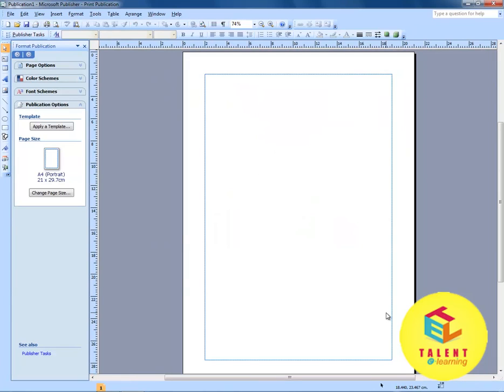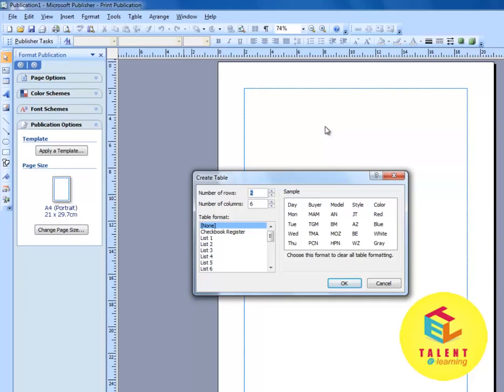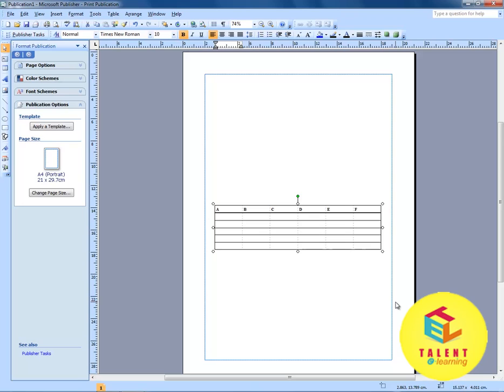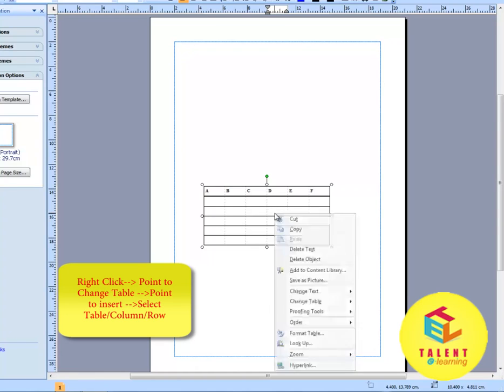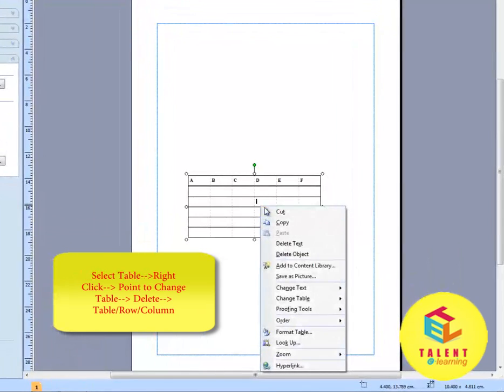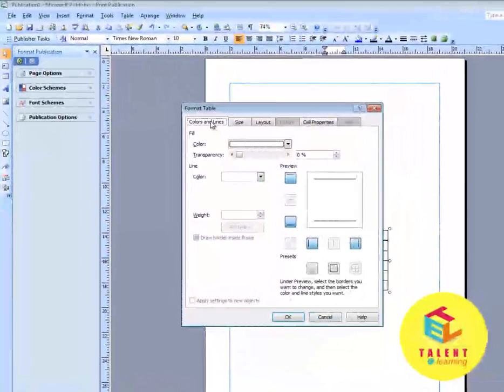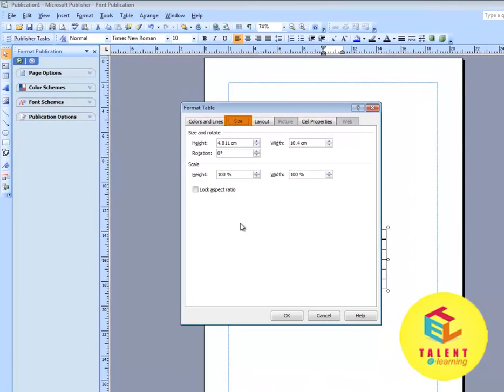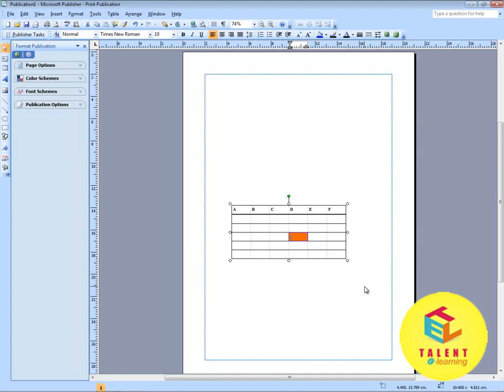How to Use and Format Tables in Microsoft Publisher 2019